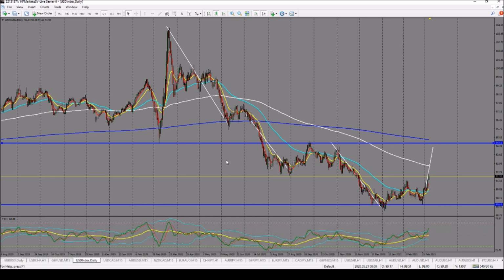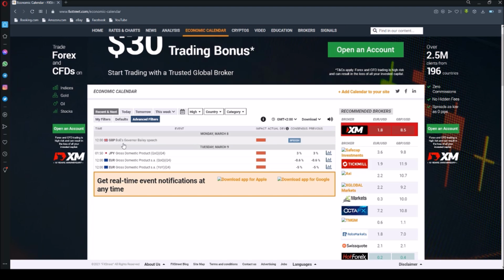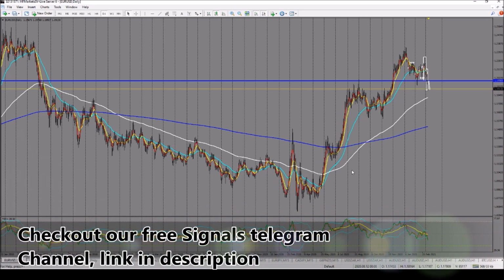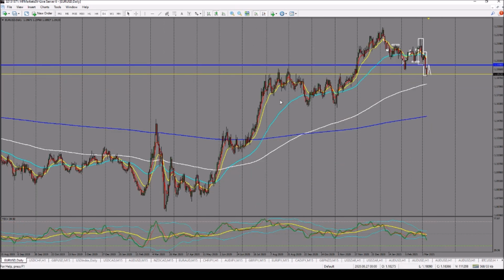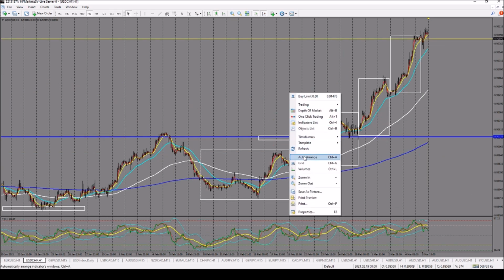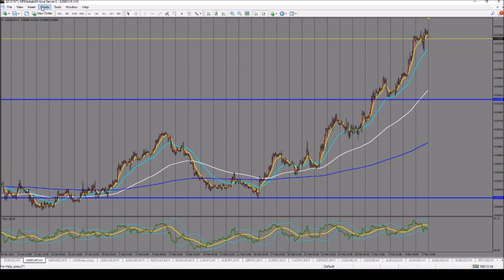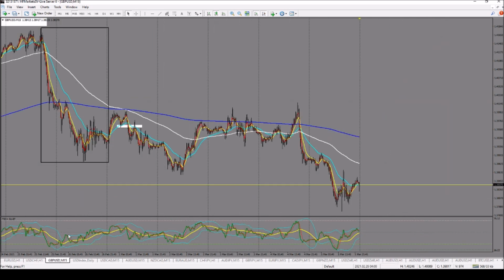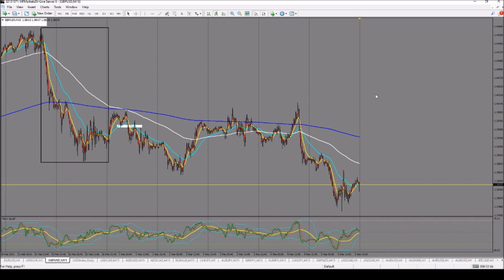TOP 3 PAIRS TO TRADE THIS WEEK | PURE PRICE ACTION STRATEGY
In this video we will be analyzing the best pairs to trade this week. All anticipations will be derived from Pure Price Action Analyses.